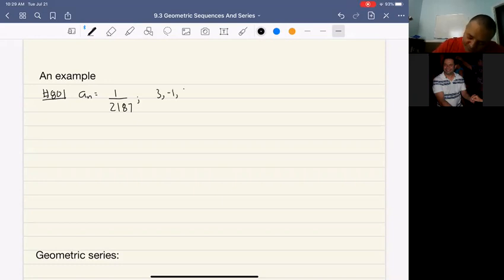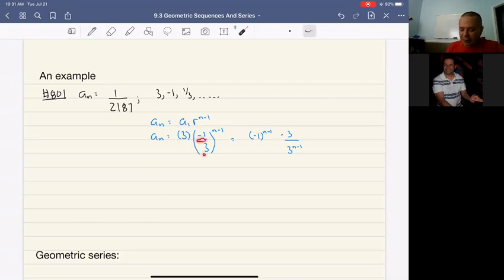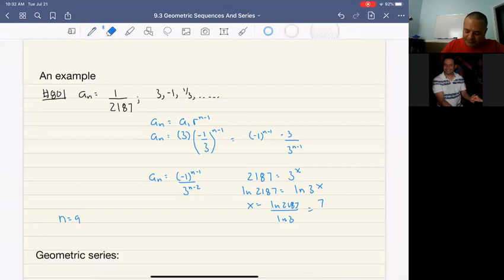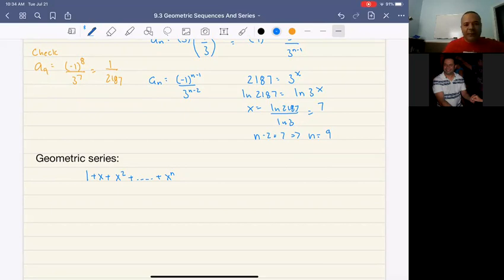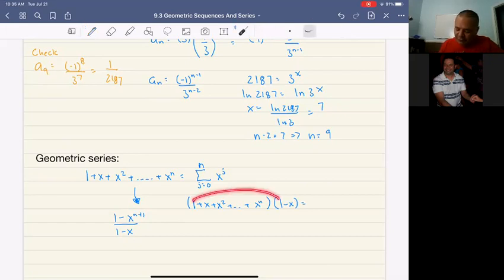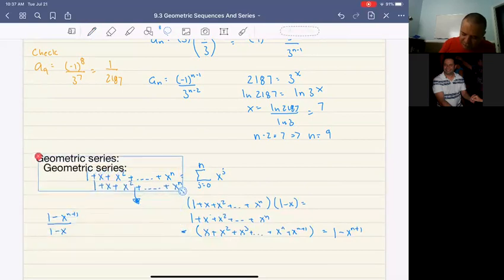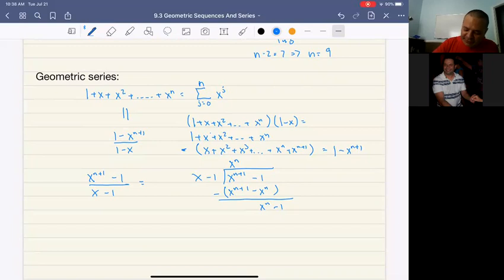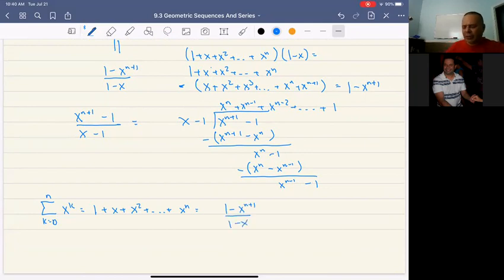9.3 p2 Example and Geometric Series